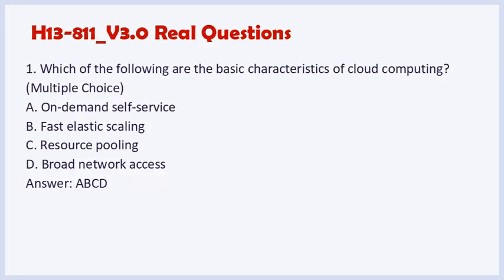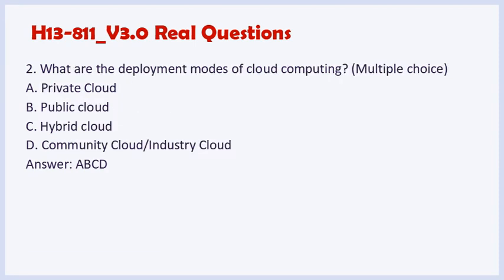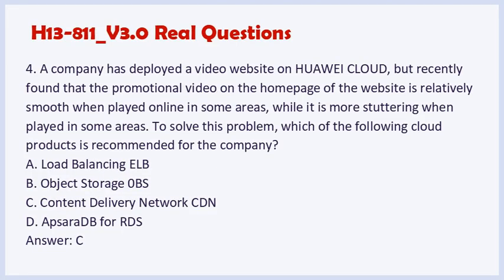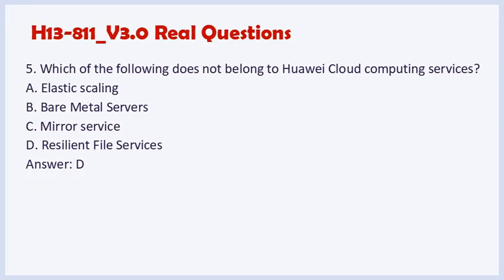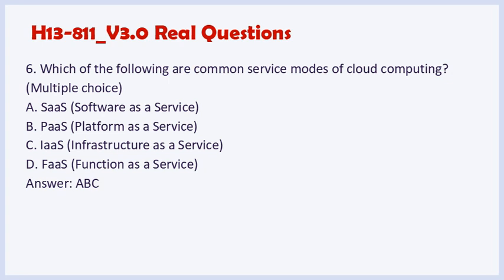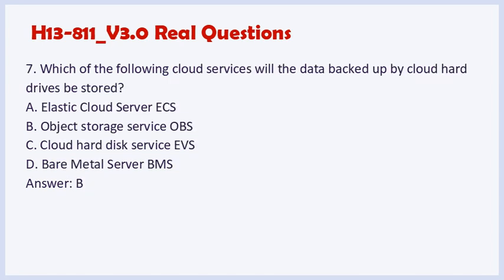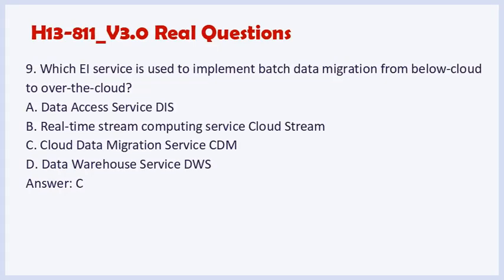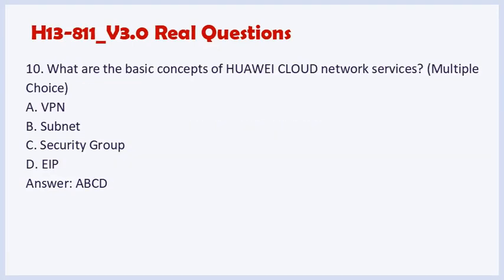H13-811_V3.0 HCIA-Cloud Service V3.0 Real Questions - Updated Q&As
The H13-811_V3.0 HCIA-Cloud Service V3.0 exam is designed to test an individual's knowledge and skills in cloud computing and cloud services. PassQuestion has recently updated their H13-811_V3.0 HCIA-Cloud Service V3.0 real questions, which are now available on their YouTube channel. These H13-811_V3.0 HCIA-Cloud Service V3.0 Real Questions are an excellent resource for individuals who are preparing to take the H13-811_V3.0 HCIA-Cloud Service V3.0 exam, as they provide an opportunity to practice and improve their understanding of the exam material.